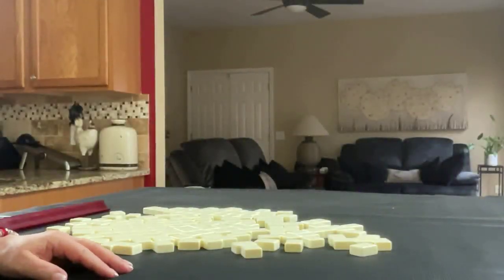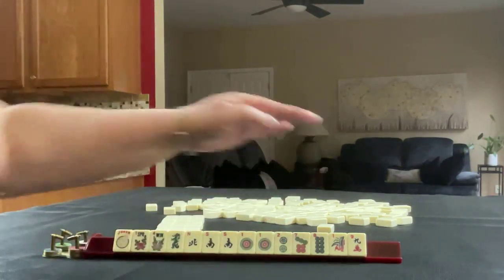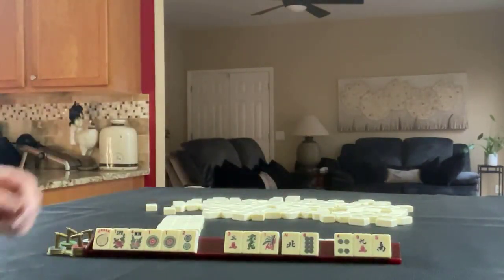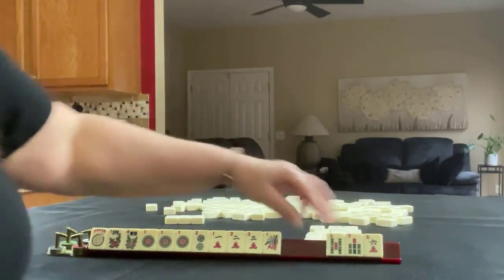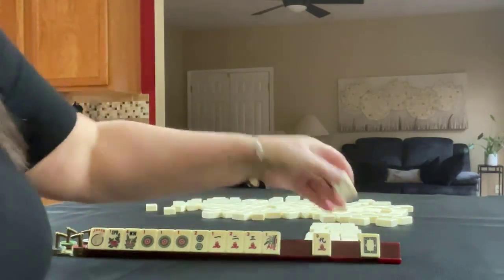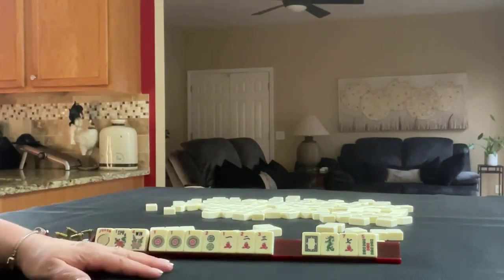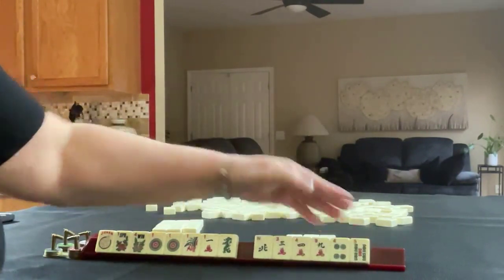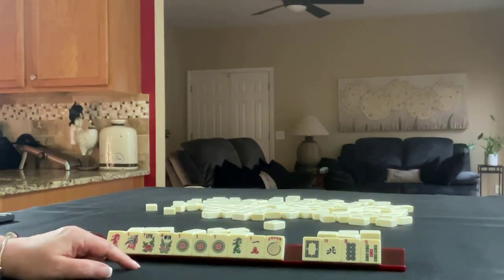NMJL Charleston Chain Reaction 20230227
Mahjong or Mah Jongg is the Chinese tile game. For American mah jongg, Charleston Modeling is not exactly like playing in a live game but it is good practice with decision-making as you learn how to play mah jongg! This exercise will build your confidence in whether or not you are making the right decisions at the crossroads during the Charleston.

MUSIC
Inspiring Percussion Upbeat by MoodMode

Michele Frizzell
Instructor, Author, Speaker

6175 Hickory Flat Hwy Ste 110-335